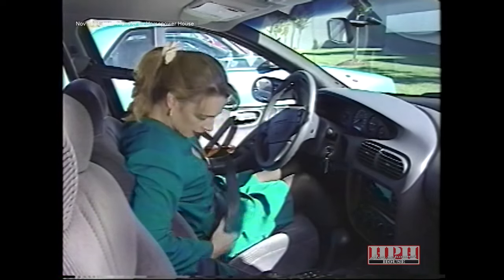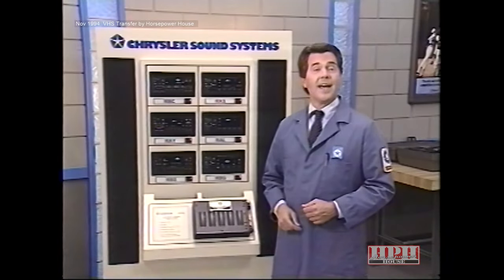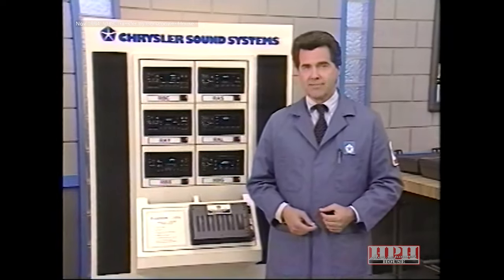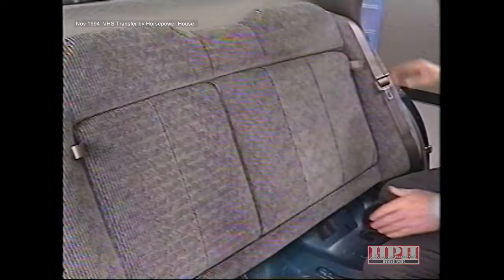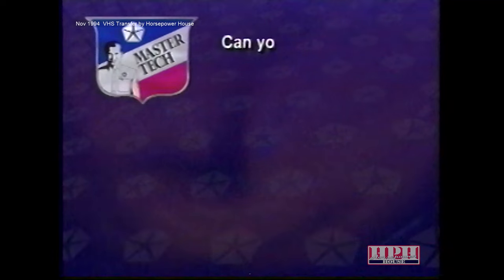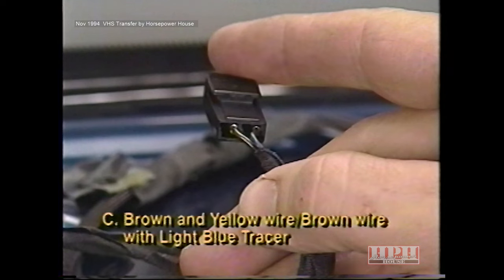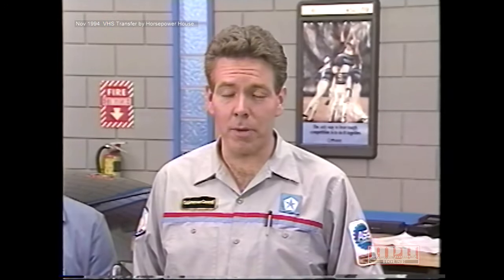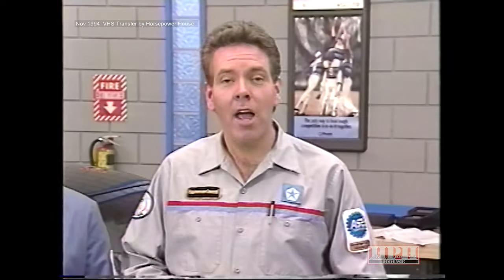1995 MOPAR INFINITY CAR STEREO INTRO TECHNICAL INSTALL INFO REPAIRS MASTERTECH DODGE CHRYSLER JEEP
November 1994 VHS Tape - 1995 MOPAR INFINITY CAR STEREO INTRO AND TECH REPAIRS MASTERTECH DODGE CHRYSLER JEEP RAM. Factory OEM Technical info, how to use, troubleshooting installation and repair from professional MOPAR mechanic training VHS tape.

Chrysler Sounds Systems
Speaker Systems available
Hints on how to upgrade some models
How to install head unit and CD Changer
How to diagnose Gold system on Grand Cherokee
6 radios - Sales code RAY RBC RAL RAS RBS RBG
Cirrus and Neon
How to use
Mopar 6 CD Changer plug location
100 watts
How to set radio station memory button
Mode button
Joystick fader control
How to insert eject a CD
Infinity Spatial Imaging Sound System 120 watts amp in the trunk
Technical info on all of these new stereos, speakers, locations
Infinity Gold System on Jeep Grand Cherokee
120 watts 4-channel
Tape or CD
Eight speakers
Premium Sound System in Chrysler Cirrus and Dodge Stratus 100-watt
60-watt amp under front passenger seat
Installation tips
How to remove rear seat in Dodge Neon
T-55 Torx Bit
How to access rear deck speakers
Front speakers
Speaker wire routing
Wire Color Brown Wire Blue
Front door speakers
How to remove door panel, window crank, door panel removal tool
Release door latch
Door wiring plug
Install door speaker
Antenna remove install
Fender shield well
Cable access hole plug
Antenna mast
Radio head unit install
Chrysler Cirrus Stratus 6-disc CD changer install
End cap removal
Center bezel from console
How to remove dash instrument cluster hood
Power outlet and light bulb
Install spreadnut
TSB 08-44-94 radio reception problem
Engine supression strap part number 4796566 and 4796567 and grounding screws
How to improve grounding for radio noise
Using the DRBIII DRB-III DRB3 DRB-3 to troubleshoot issues
Lots more info for DIY or factory mechanics
Review questions

Make sure you click the THANKS button under the video screen if this video "saved your life."  No matter what monetized channel it is!